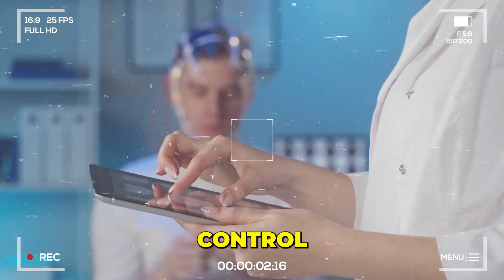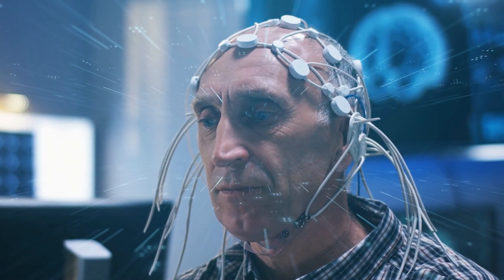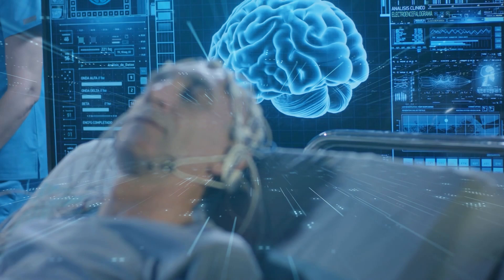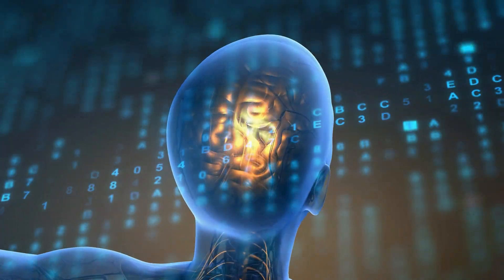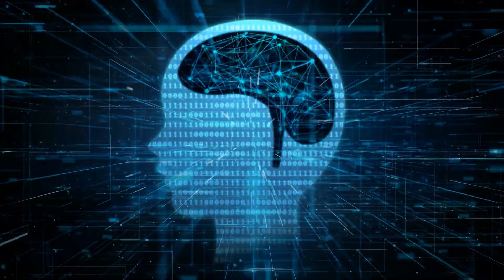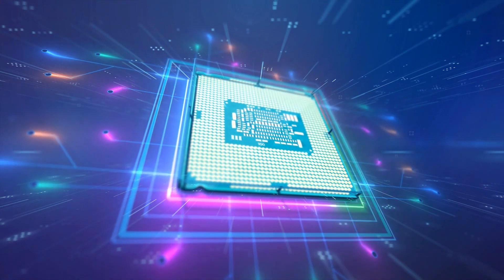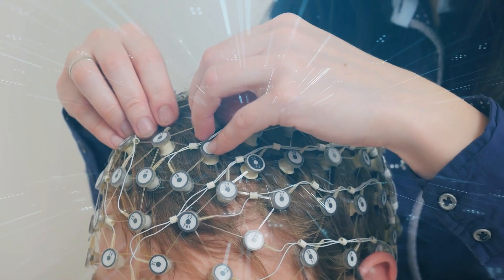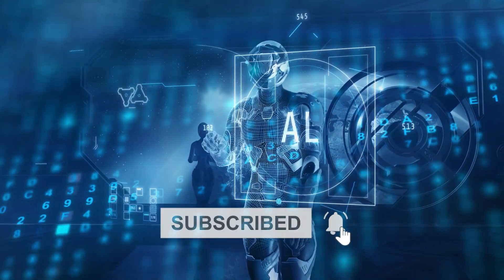This Is How Neuralink Will Change the World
In this video, we dive deep into how Neuralink is poised to revolutionize the world by merging the human brain with artificial intelligence. Imagine controlling devices like phones, computers, and even cars with just your thoughts. We'll explore the groundbreaking technology behind Neuralink, its potential benefits such as enhanced brain-computer interfaces, prosthetic limb control, and treatment of neurological disorders.

Join us as we uncover the future of Neuralink, spearheaded by visionaries like Elon Musk. We'll discuss not only the incredible benefits but also the ethical concerns, such as privacy issues and the potential creation of a new elite. This video is a must-watch for anyone interested in AI, artificial intelligence, new technology, and quantum computing. Don't miss out on understanding how Neuralink could reshape our world and the very essence of human-machine interaction.

Thanks for being part of our AI Family!

Welcome to AI Gen, your premier destination for delving into the intriguing realm of artificial intelligence (AI)! Our channel offers deep insights into the latest AI trends and advancements, unraveling the mysteries of cutting-edge AI tools, AI news, and breakthroughs in artificial general intelligence (AGI). We strive to demystify intricate concepts, presenting AI in a manner that's accessible to all.

At AI Gen, we're dedicated to uncovering the most enthralling narratives in AI, including the wonders of ChatGPT and progress made by entities like OpenAI. Our content covers a broad spectrum, spanning from scientific developments and AI innovations to profound discussions on the ethical dimensions of artificial intelligence. Our goal is to enlighten, motivate, and educate our audience about the swiftly evolving technological landscape.

Whether you're a tech aficionado, a professional aiming to stay abreast of AI advancements, or simply curious about the future of AI, AI Gen is your ideal platform for expanding your understanding. Come along as we uncover the intricacies of AI tools and their potential to transform our world.

Subscribe to AI Gen and anticipate enlightening content that bridges the knowledge gap between AI newcomers and experts, encompassing AI news, AGI, ChatGPT, OpenAI, artificial intelligence, machine learning, neural networks, and beyond. Let's embark on a journey together to explore the boundless possibilities of technology and AI.